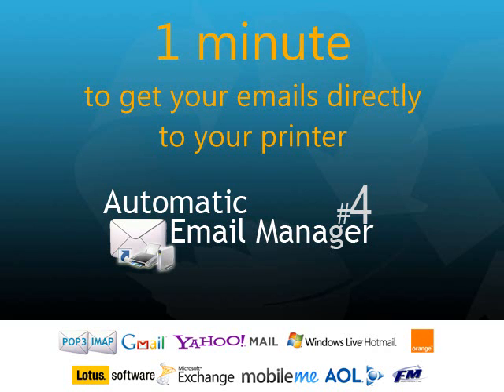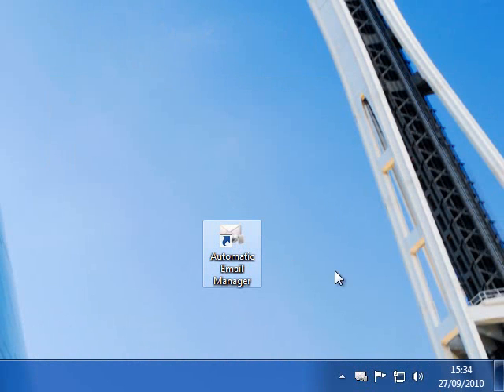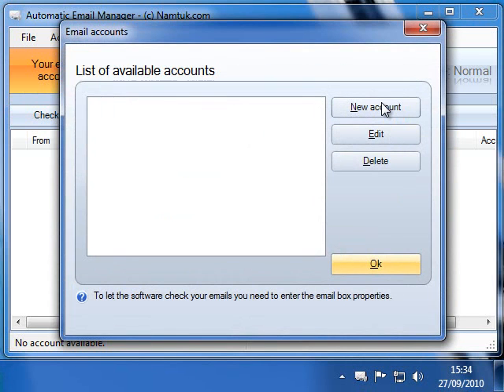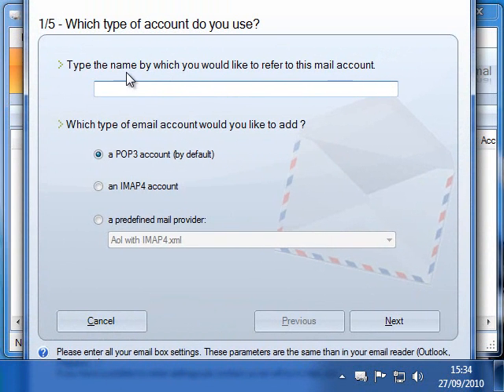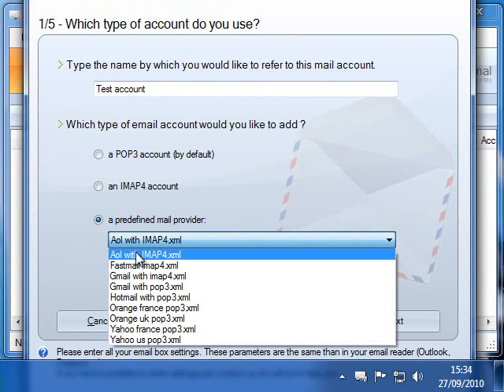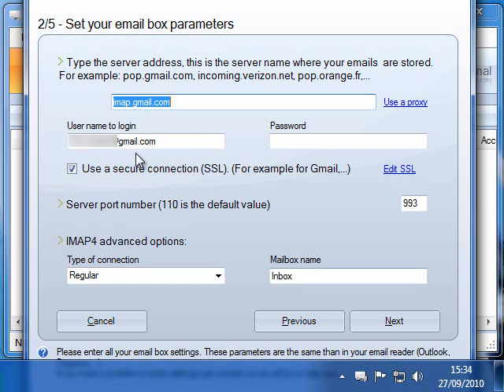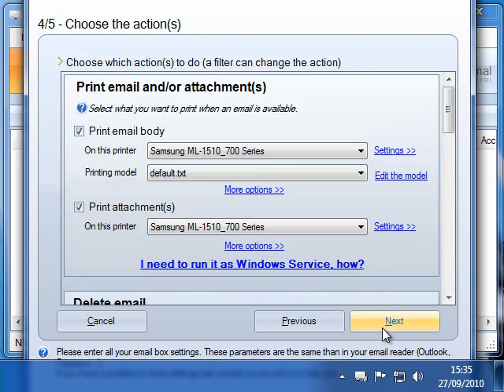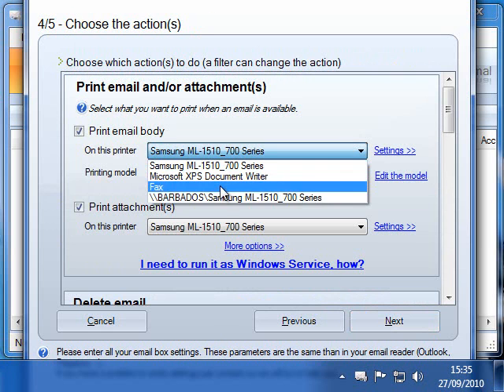1 minute: How to print emails and attachment automatically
Automatic Email Manager let you receives your email and attachment, like PDF, Word, Images, photos, and much more, directly to the printer of your choice... Great for ebusiness, receive report, orders, Get if